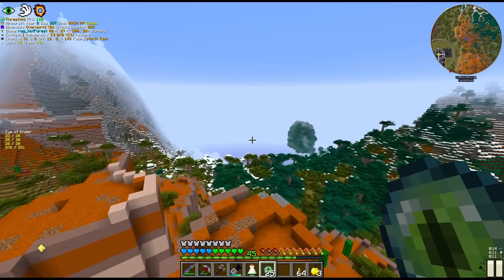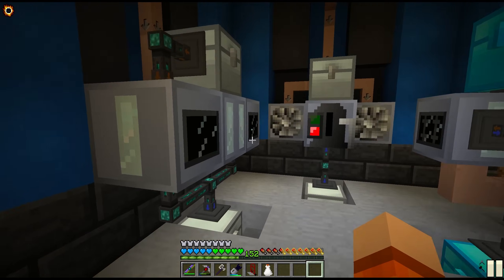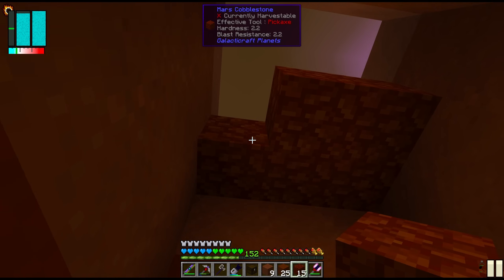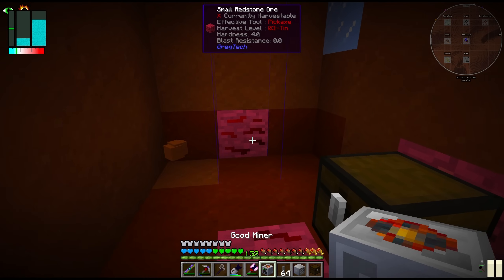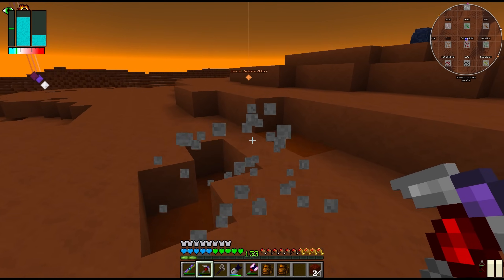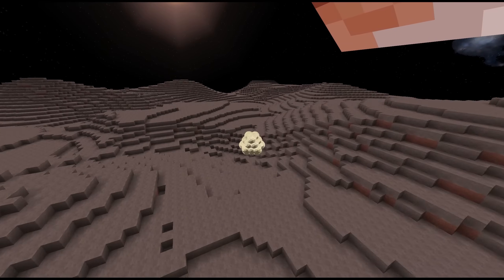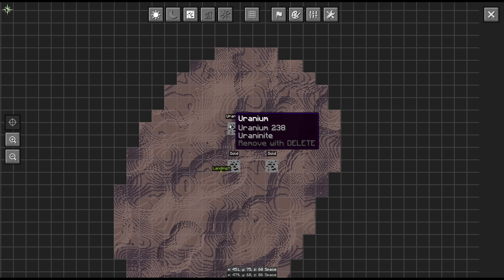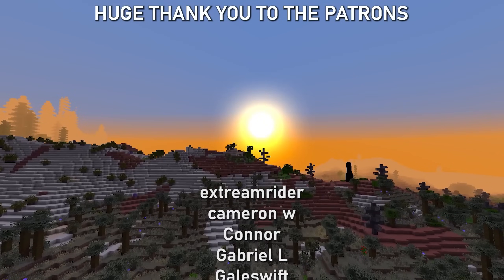Gregtech New Horizons S2 27: To The Red Planet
Today we visit Mars and it's Moon, Phobos, to collect the precious ores found within. We also loot the Mars dungeon for the Rocket schematic and invest in a new Multiblock Ore Drill to make the mining process much more efficient.